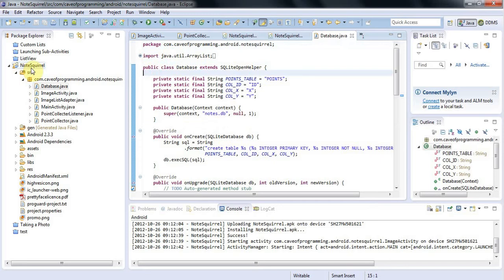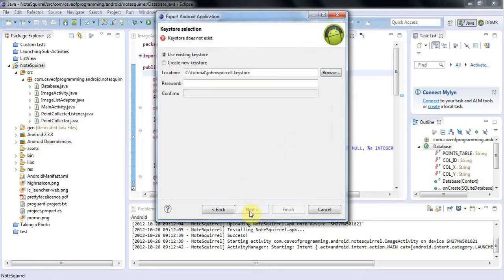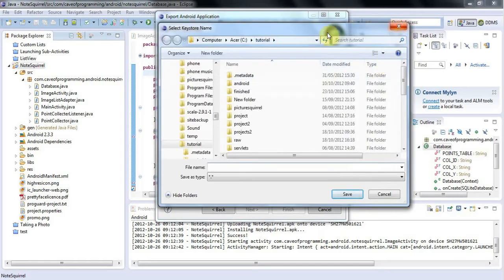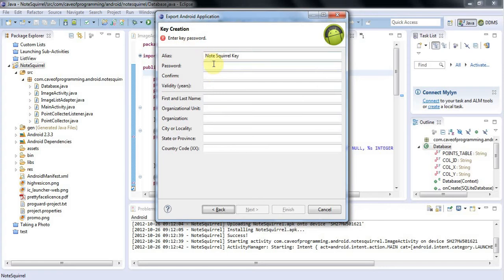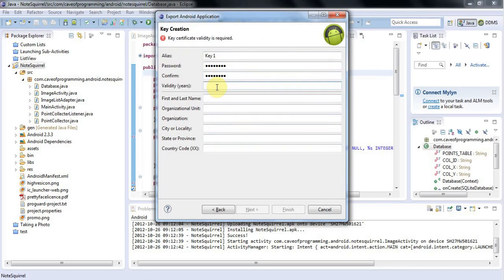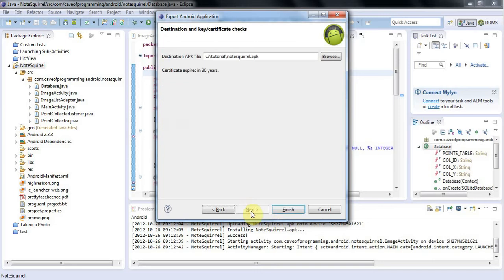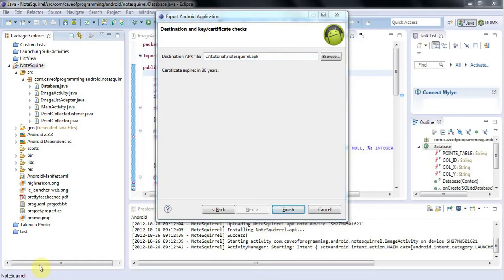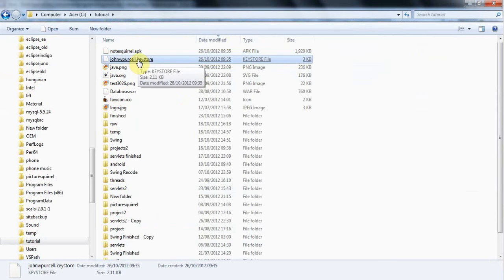3 Exporting and Signing Your App Practical Android Java Development Part 45 YouTube